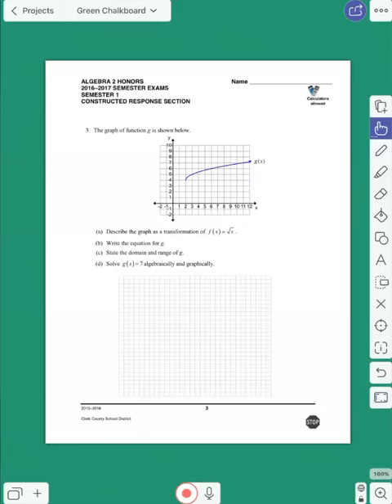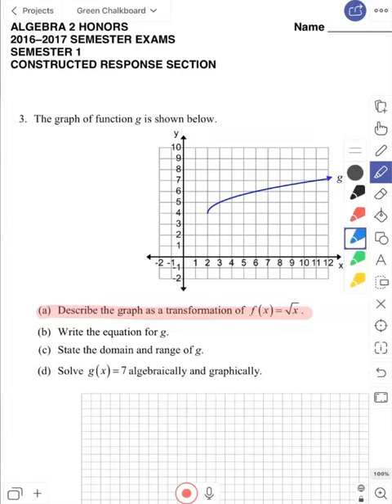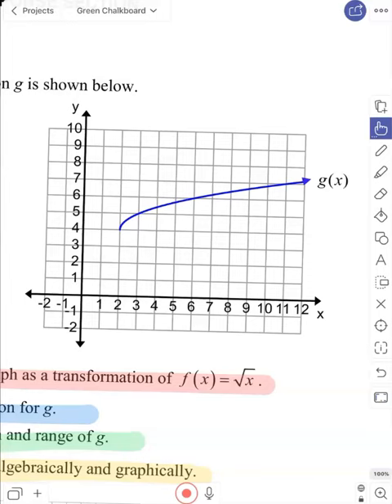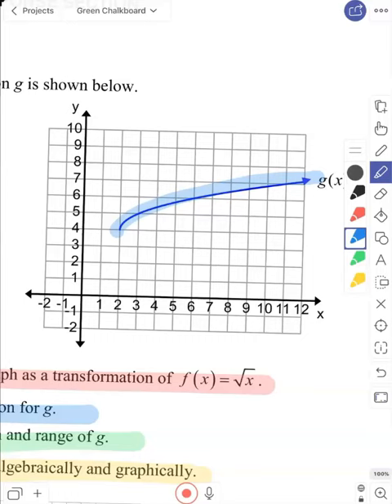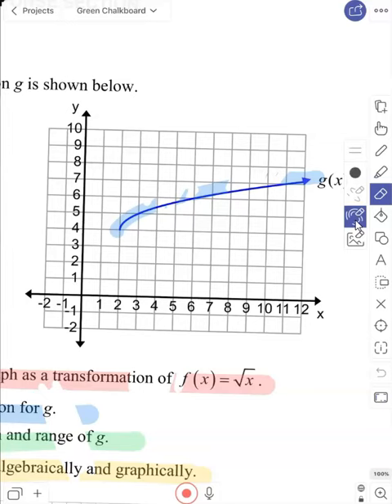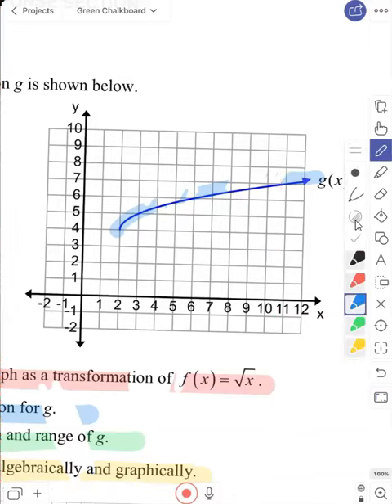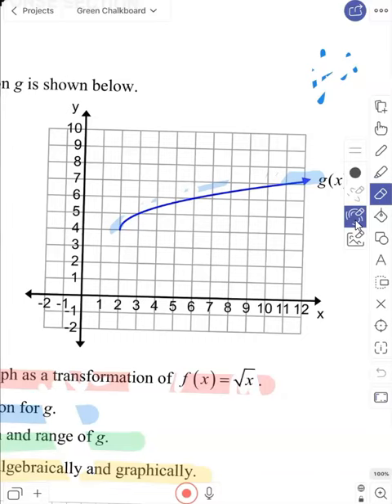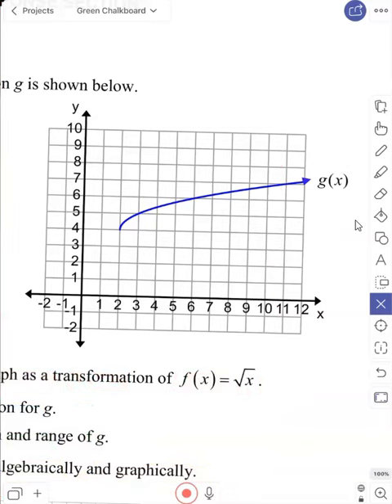Learning Explain Everything - Highlighter & Eraser Tools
This video goes over the Marker and Eraser or Tools  The Eraser tool is not trivial it takes a bit of getting use to it.